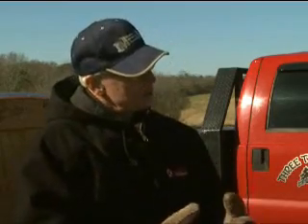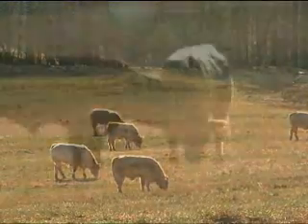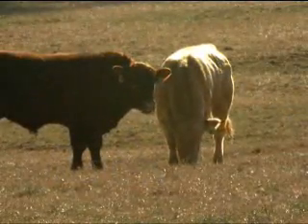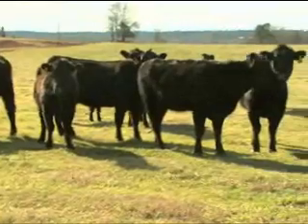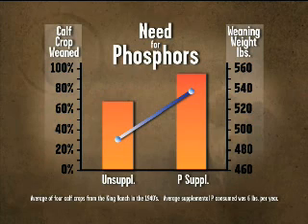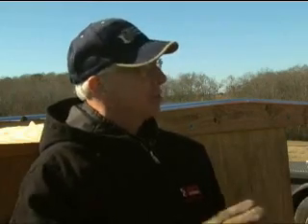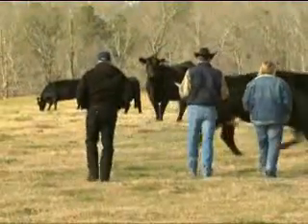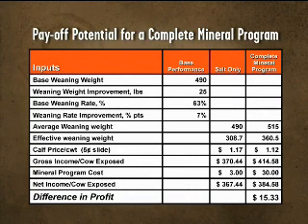Feb 12, 2008: Creating a Strong Mineral Supplement Program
C2C-021208-minerals